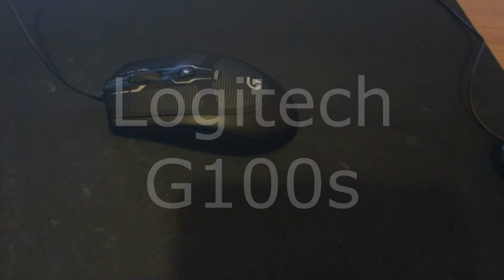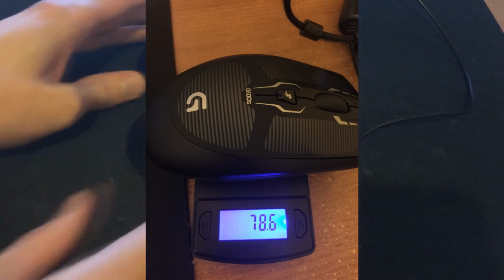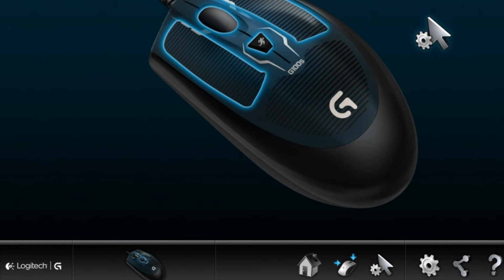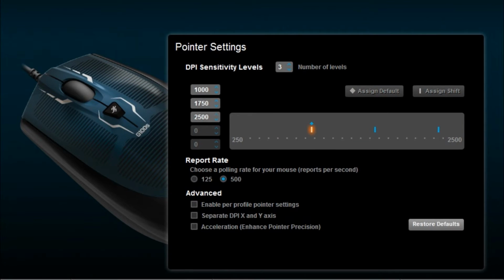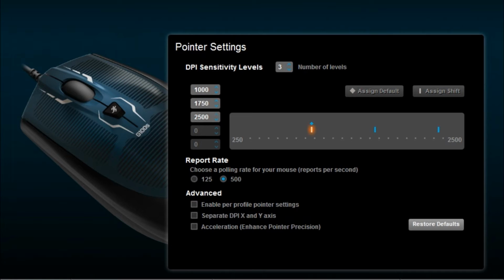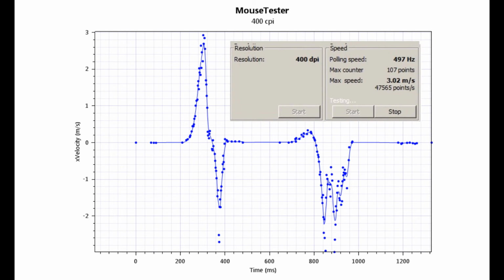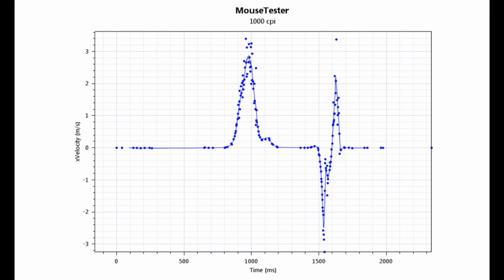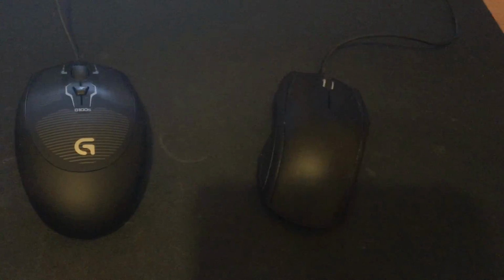Logitech G100s Review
Logitech G100s
DPI: 100-2500
Buttons: 4
Prediction: No
Max Tracking Speed: 2.7 M/s
Polling Rate: 125, 500
Liftoff Distance: 3mm
On board Memory: Yes